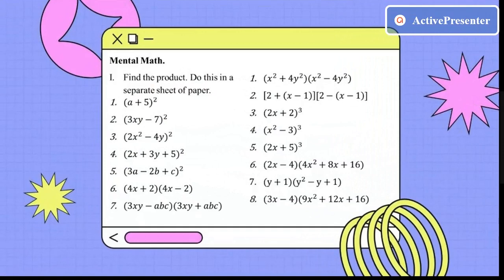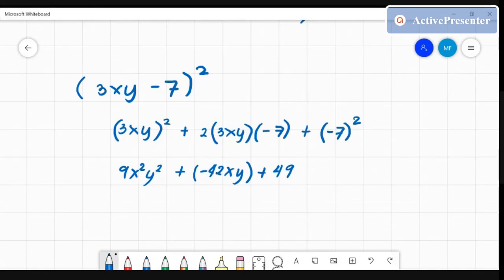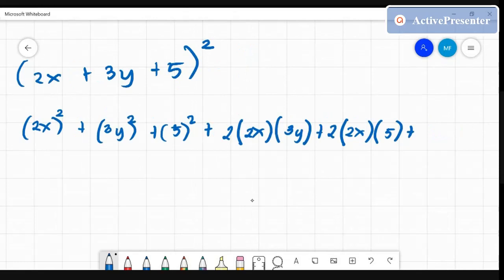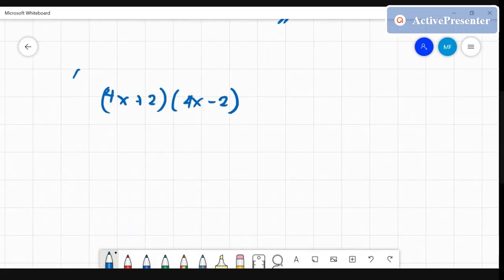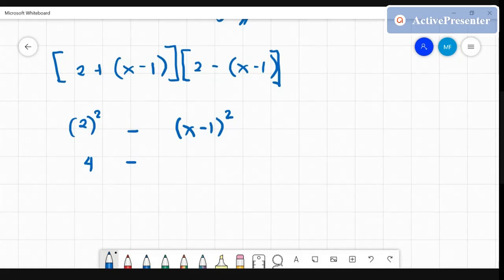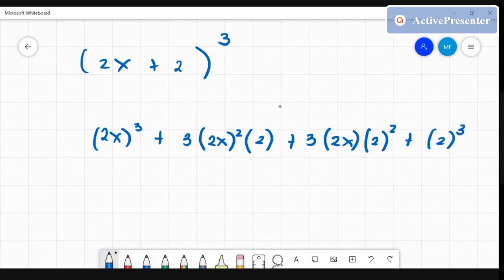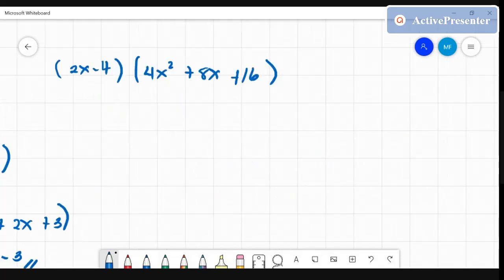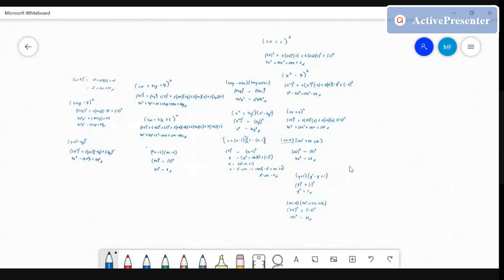Solution Activity1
Solution for Activity